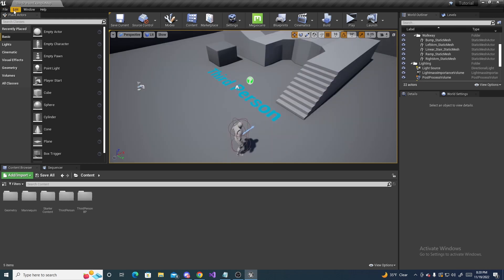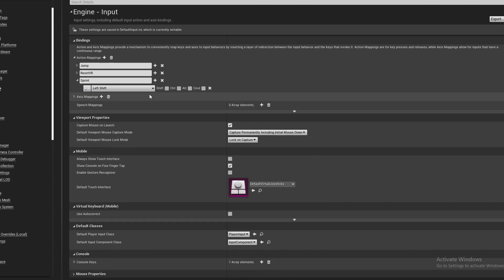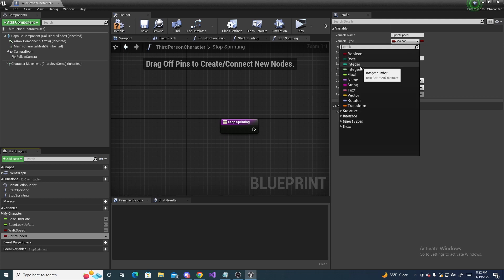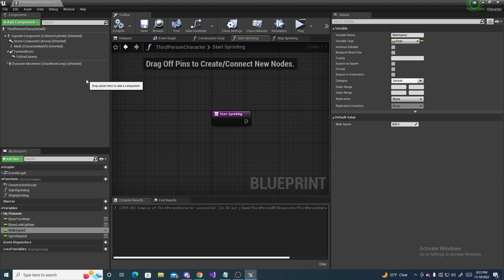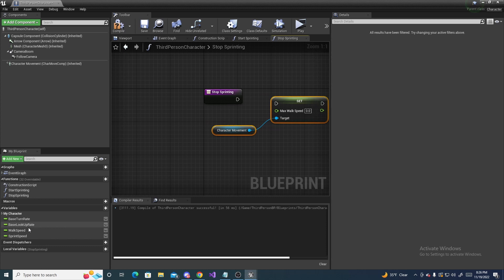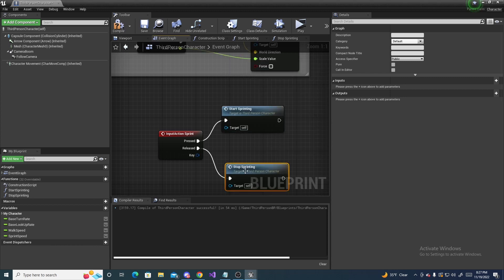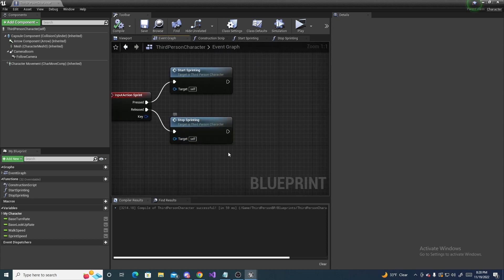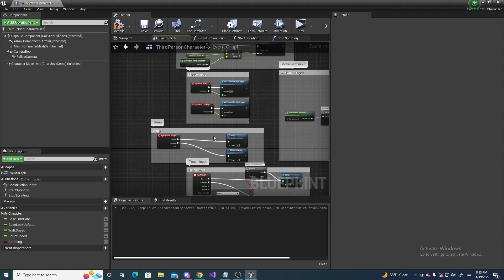How To Sprint | UE4 Tutorial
In this Unreal Engine 4 tutorial I explain and show you how to sprint. This will work in pretty much all project types with minor adjustments.
I am a currently enrolled college student who is studying game design and development. I make devlog videos on projects I am working on, and I make potentially, not 100% optimized, tutorials on different topics and subjects about C++ and Unreal Engine. I am in the process of learning and getting better at making these videos as well.